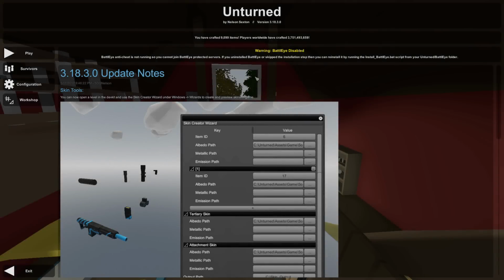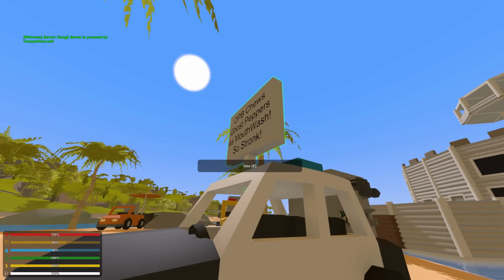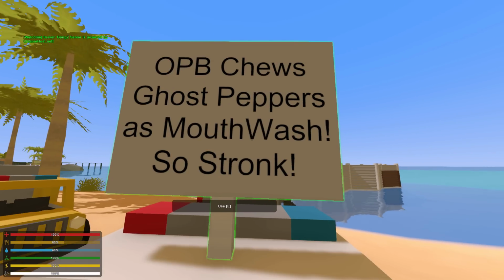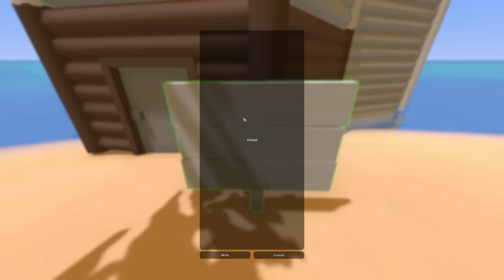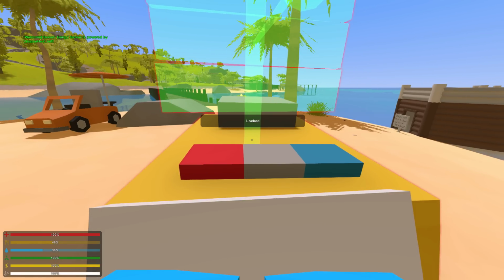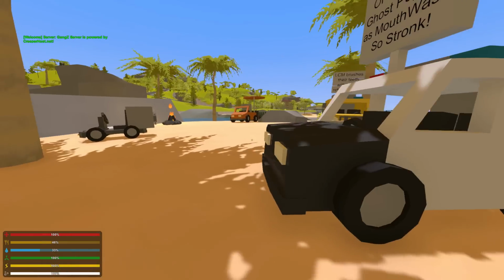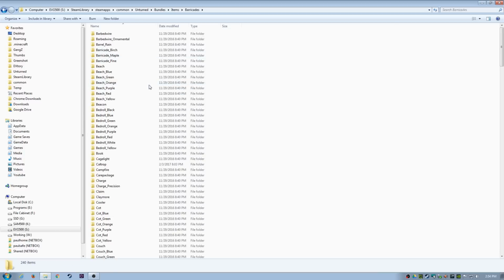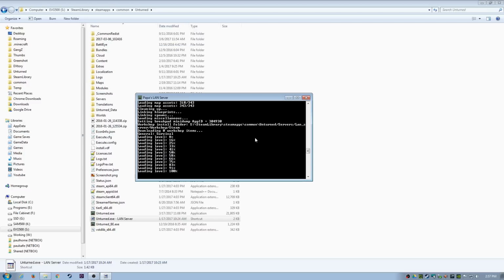UNTURNED - NEW Picket Signs! How to Activate! (Update 3.18.3.0)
Let's play Unturned! In this episode I'll show you how to activate the new PICKET SIGN that Nelson (stealthily!) added in update 3.18.3.0!